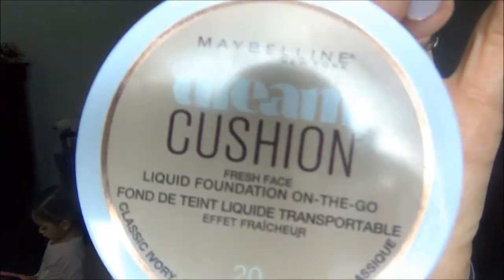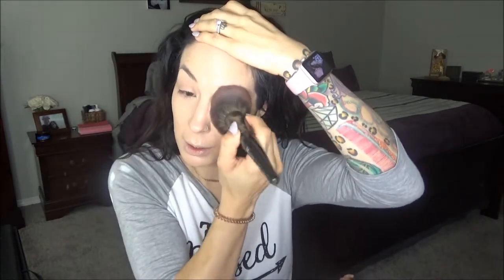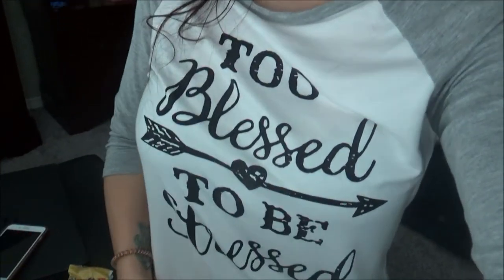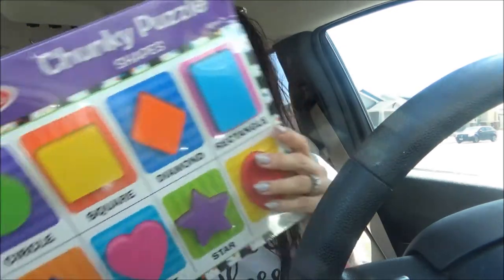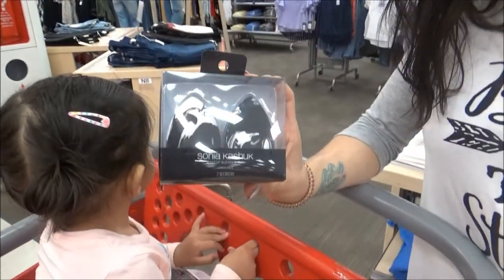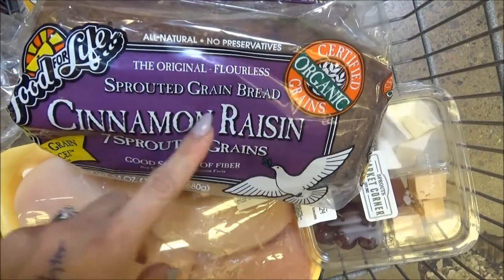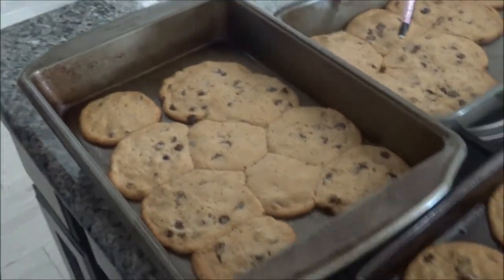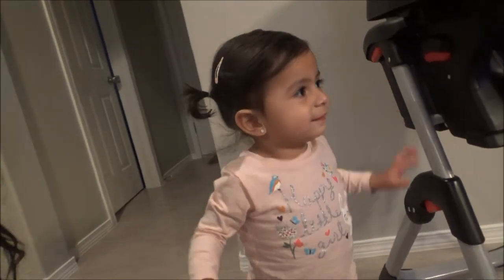A tutorial gone wrong MOMLIFE|Vlog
This was filmed on Wednesday March 7. I had planned to film a tutorial but if you watch and see...It ended up being a complete fail! lol! but didnt want to waste the footage so i hope you enjoy!
xoxo -Jessica Grace

Becca Primer
Maybelline Cushion Foundation
Colourpop No Filter Concealer
Anastasia Brow Powder
Nyx Prcecision brow pencil
Colourpop Super Shock Shadow
Benefit Bad Gal Mascara